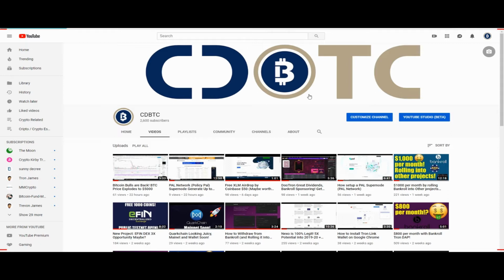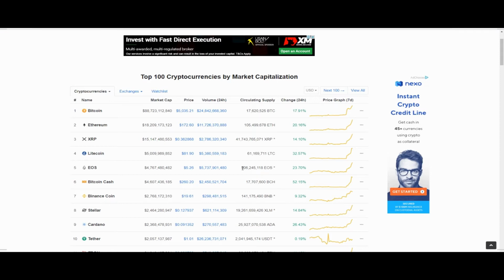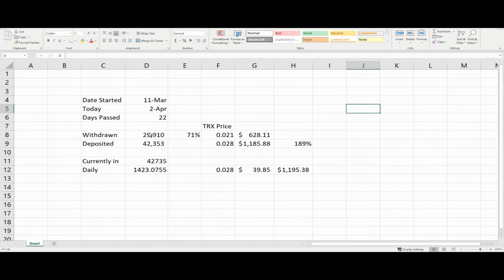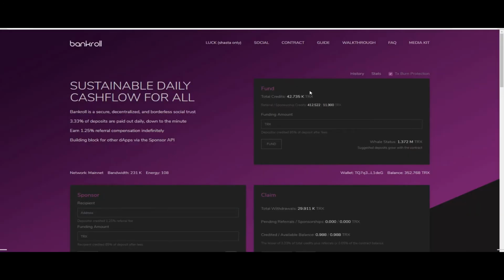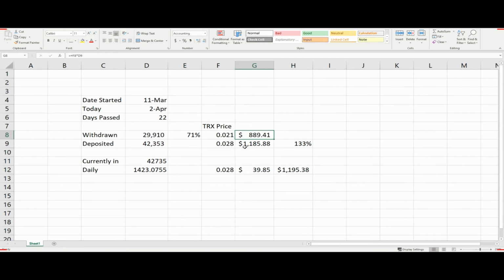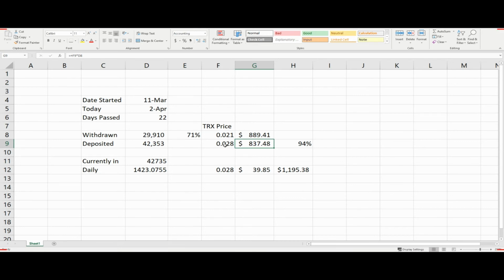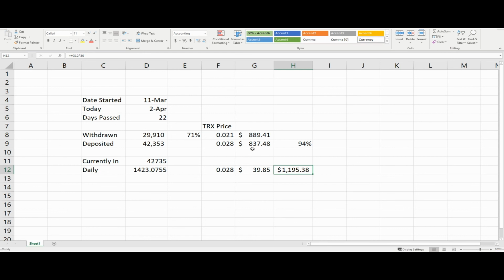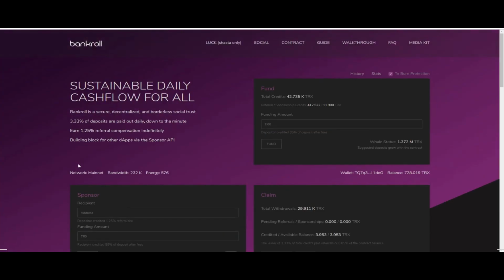Bankroll ROI completed in 22 Days! Free $1000 per month onward!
I have just ROI in bankroll in dollar amount and will be able to ride the wave for as long as the contract lasts. Remember its a gamble and it just a game. Im rolling every now and then.